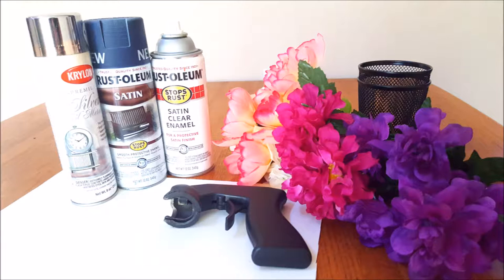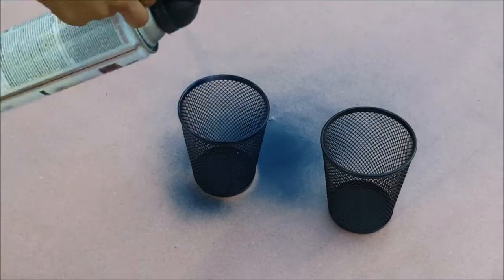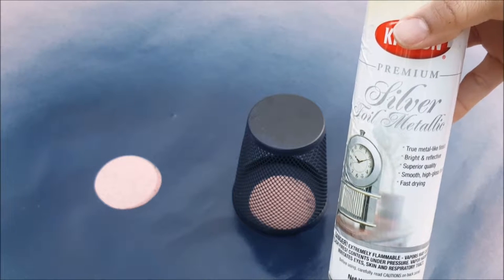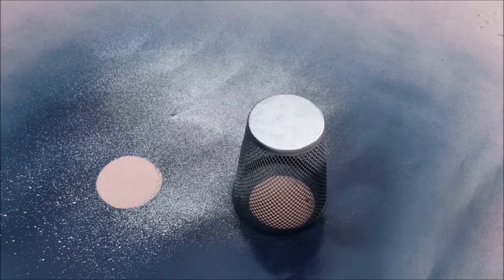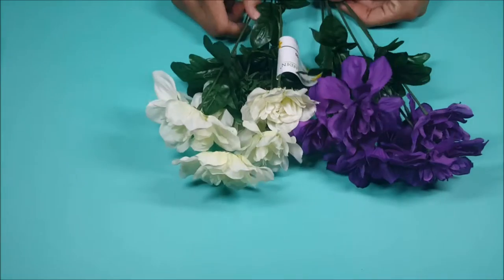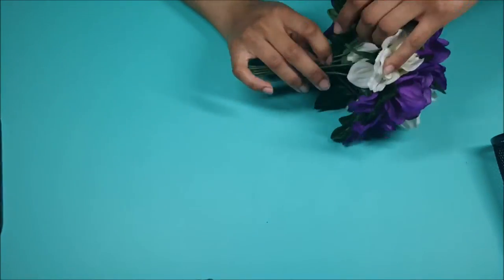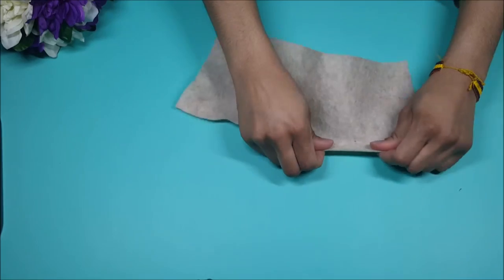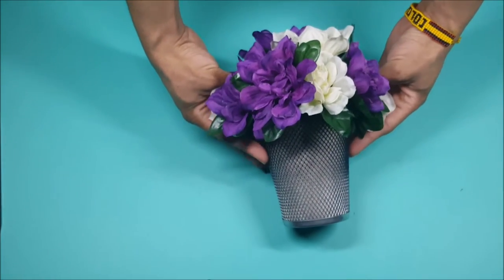Dollar Store Transfermation Flower Vase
So many great things can be found at the Dollar Store. So transforming some of the thing you find into something new can be really easy and cheap. I hope you all like what I did with theses few items.